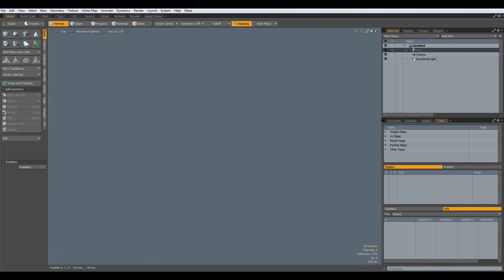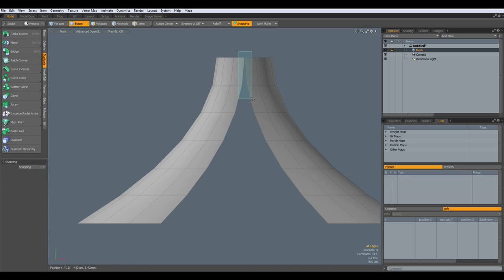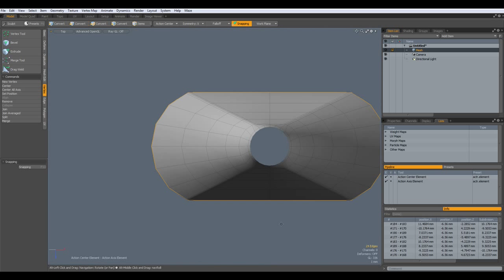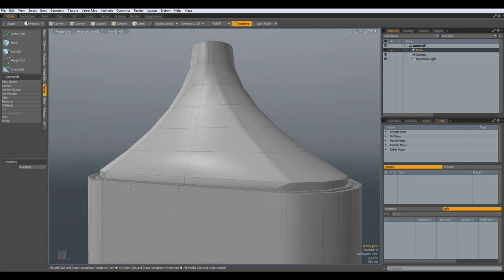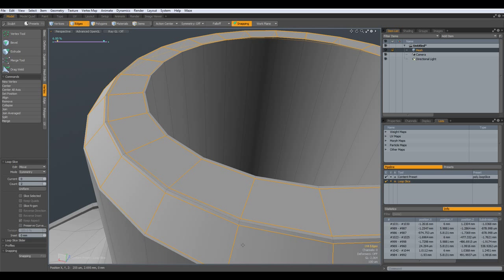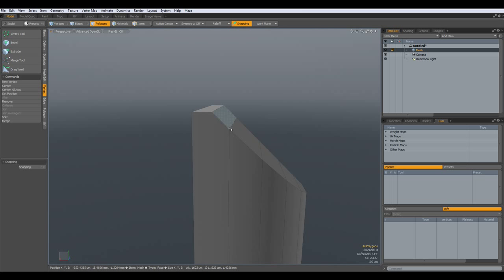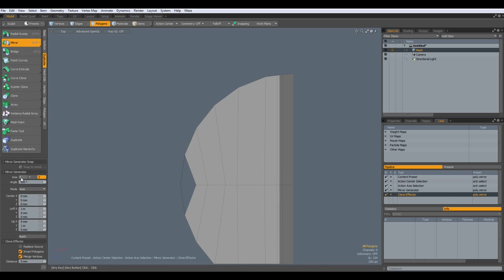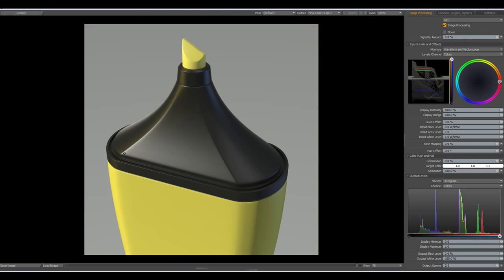Luxology Modo - Modeling the top of a Stabilo Boss marker (on request)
I got a request from Luca Fineste: Here is his original mail: Hi Peter, i wanted to model a Stabilo Boss pen and thought that should be easy :( But i just don't get the top right. I tried all sorts of things.. Then gave up in frustration. Would you help me here ? Best regards, Luca
 PS: no need for the cap or full model, just the top which holds the marker.